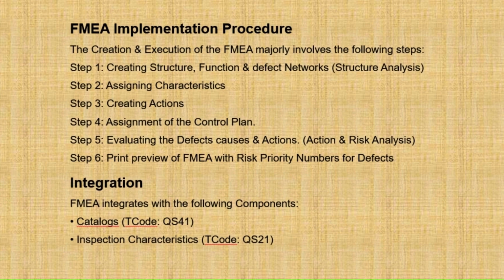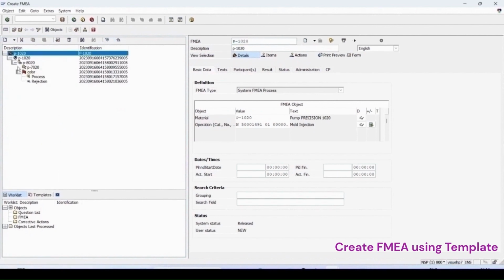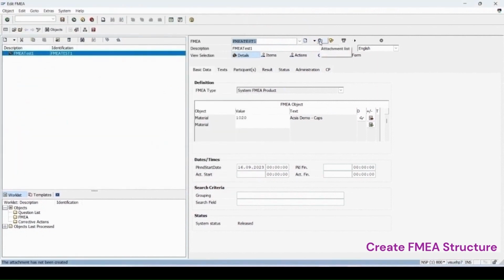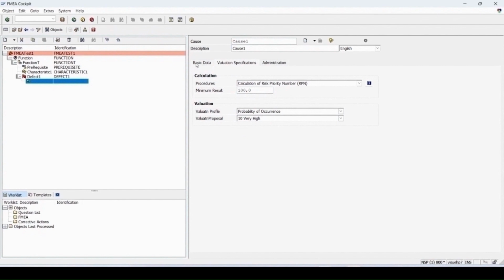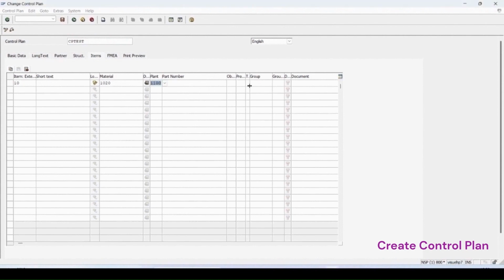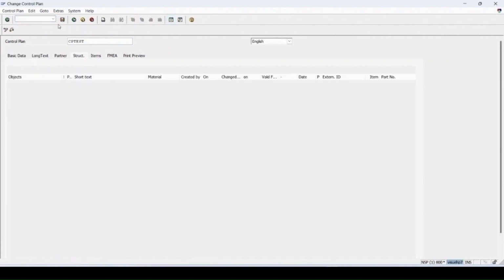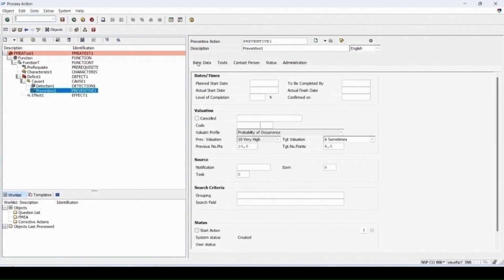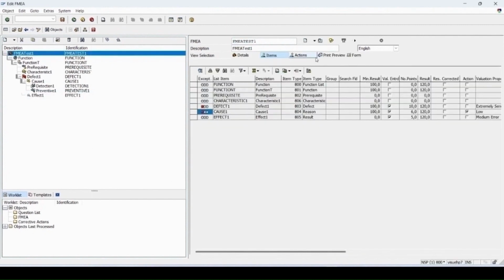SAP QM | FMEA | CP | Failure Mode & Effect Analysis & Control Plan | SAP Quality Management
0:09 FMEA(Failure Mode and  Effect Analysis) Introduction
3:51 FMEA Monitor
5:23 FMEA Creation using Template
7:13 FMEA Creation
11:50 Assign Catalogs & MIC to FMEA
16:53 Preventive/Detection Action Creation
20:05 Create Control Plan (CP)
21:37 Link Inspection Plan to CP
22:38 Linkage of FMEA & Control Plan (CP)
23:30 Link FMEA MIC to Control Plan
30:30 Evaluating Defects Causes and Actions
33:10 RPN (Risk Priority Number) Calculation